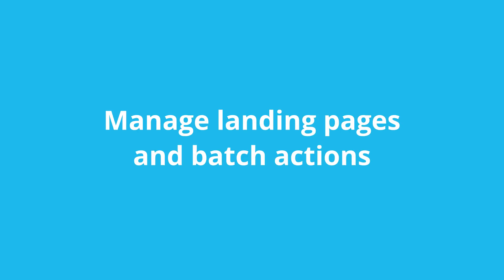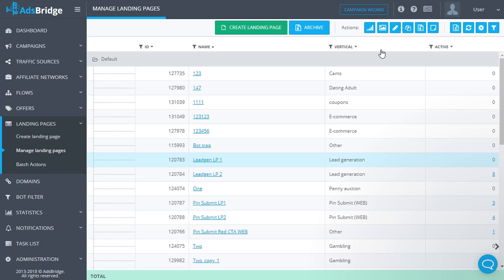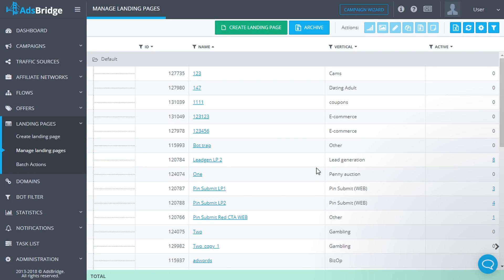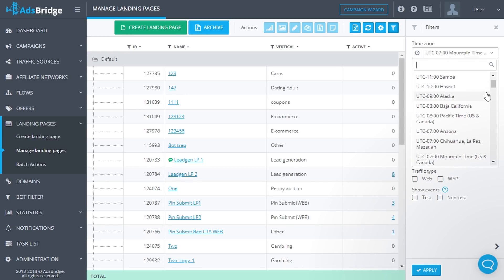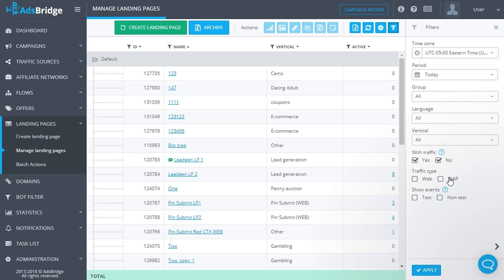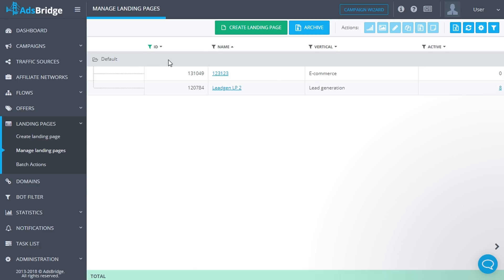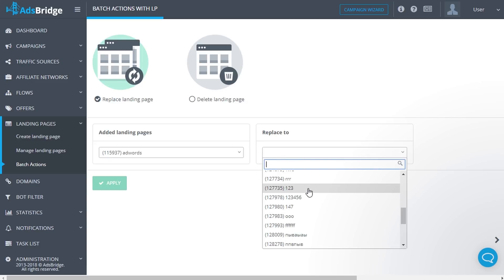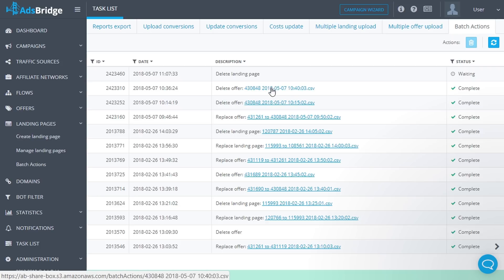AdsBridge "Manage Landing pages" and batch actions with them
AdsBridge user guide: Manage landing pages. Batch actions.

In this video guide you'll see the functionality of 'Manage landing pages' section:
- landing page editing
- preview
- statistics for a lander
- copying
- deleting (archiving) of landers
- how to replace a specific landing page with the different one in all campaigns and flows.
- how to delete a specific landing page from all campaigns at once